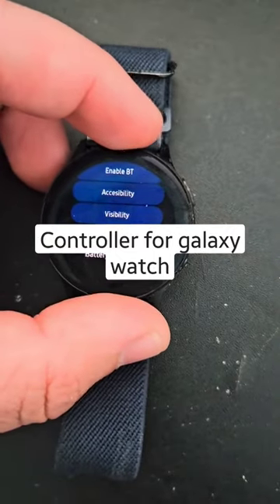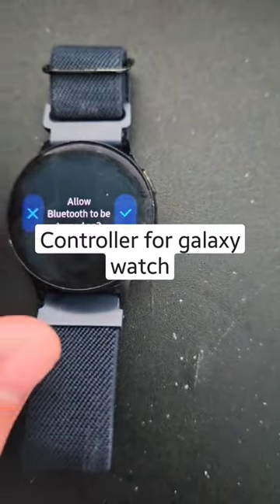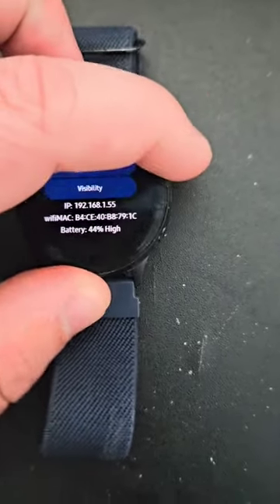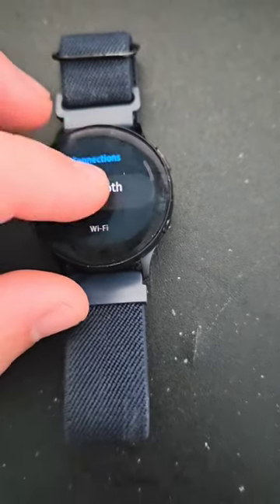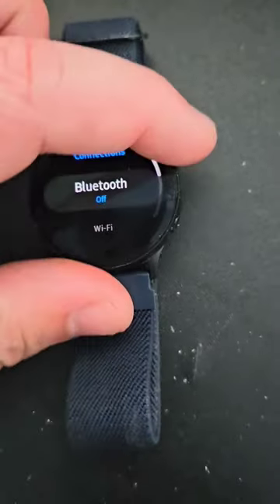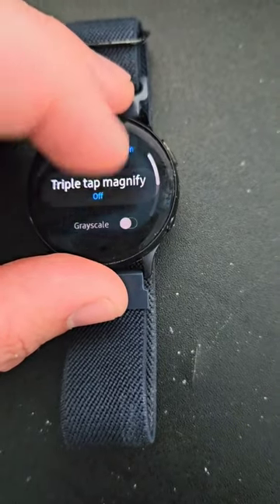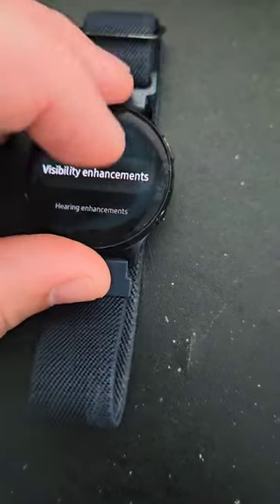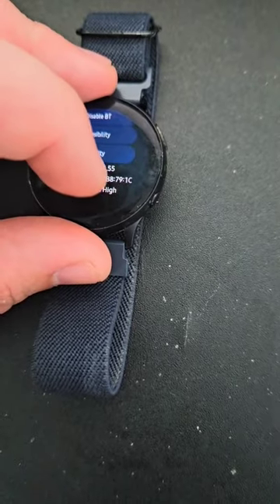Controllr - Quick Settings Launcher for Galaxy Watch App Tutorial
update: samsung declined the app due to some ui bugs... I will work on a fix and upload it again when I have the chance... sorry for the delay.

In today's video:
I show off my new Tizen App for the Samsung Galaxy Watch Active series... This video is showcasing it on the watch active 2 for example.

App will be live on the galaxy store soon!

1. It's free (you just need a google account)